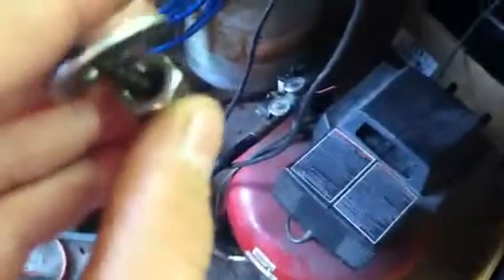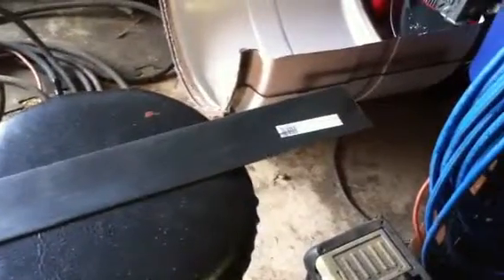How To Make Slots